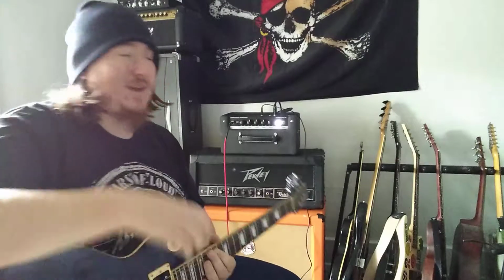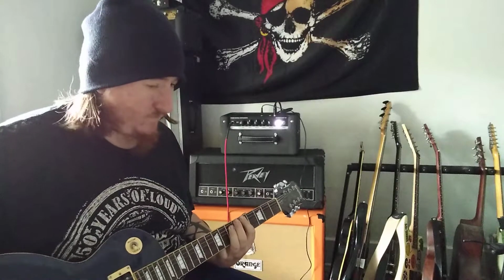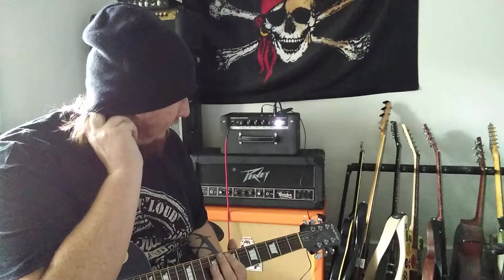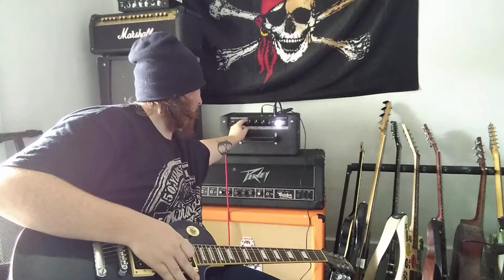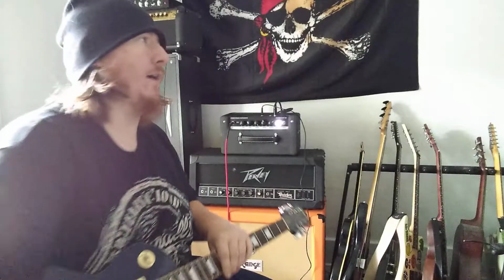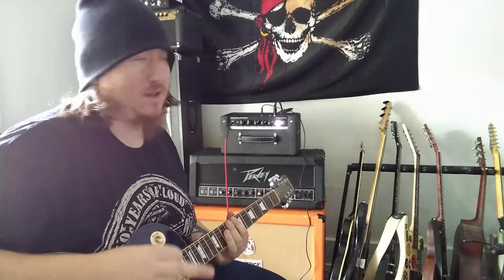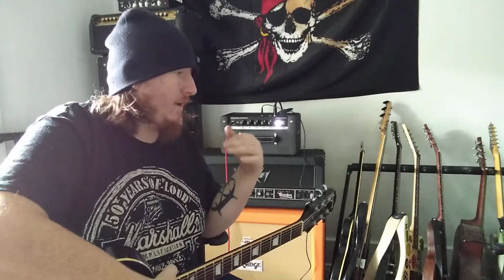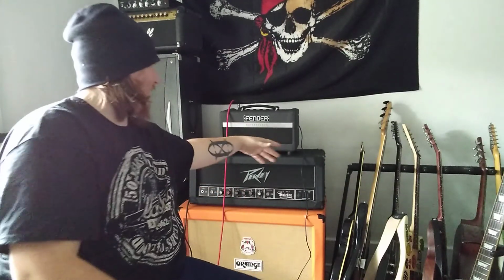fender bassbreaker 007 head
this amp is a great swiss army knife so worth the money!